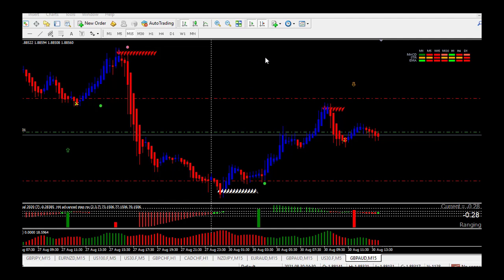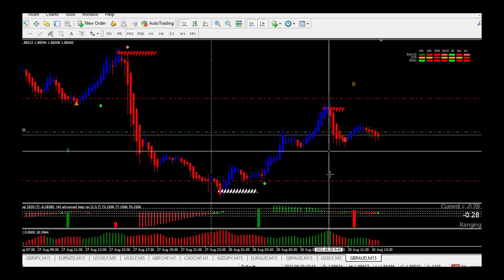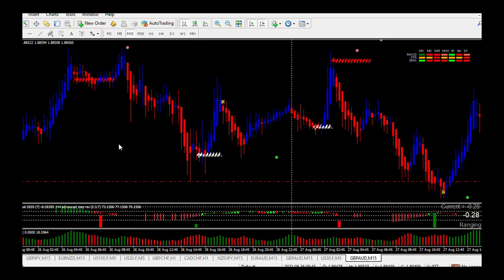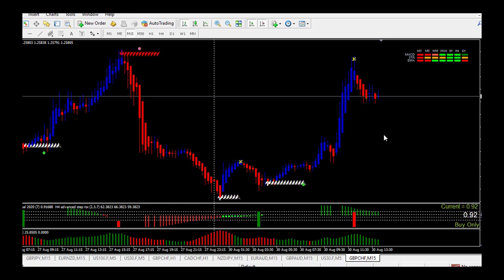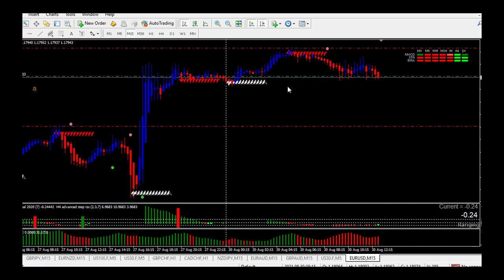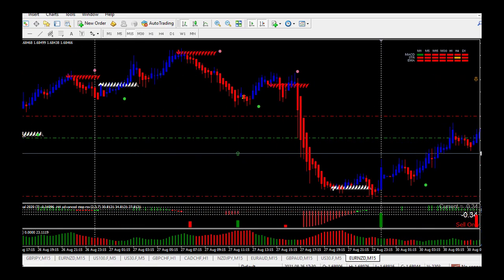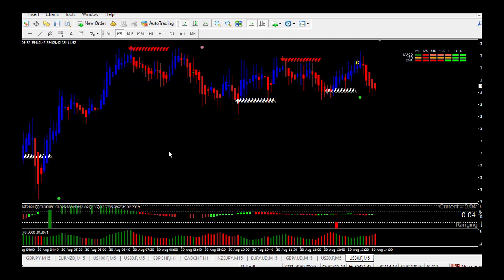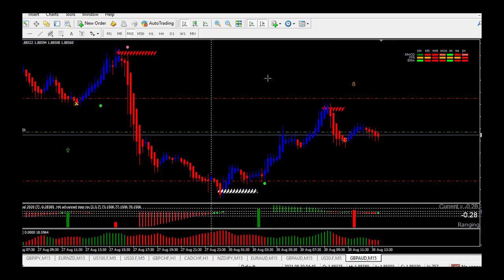Best Advance FOREX Trading Strategy...Live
Best trading strategy for scalping and long time trading.